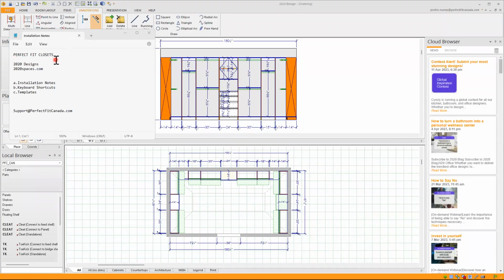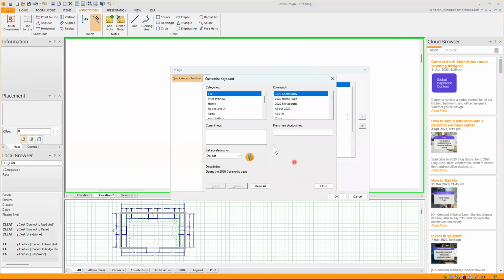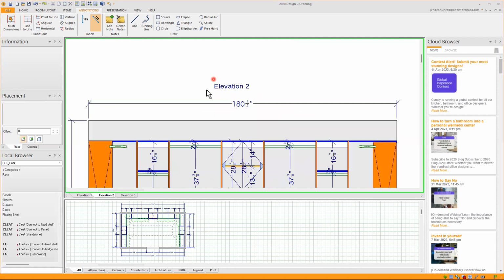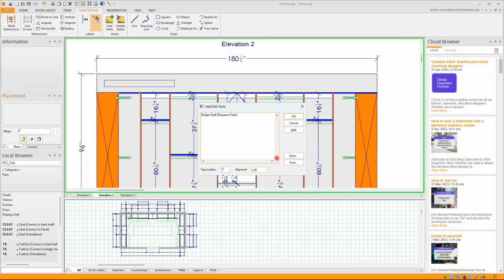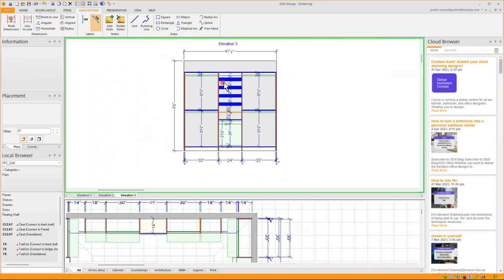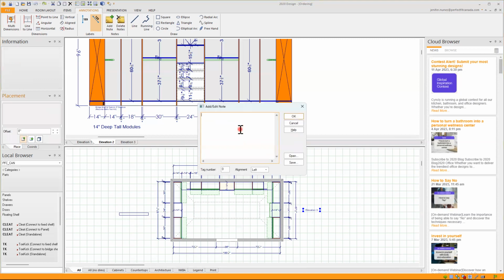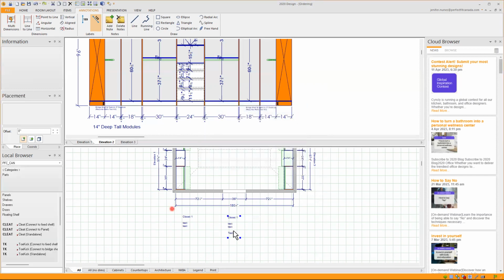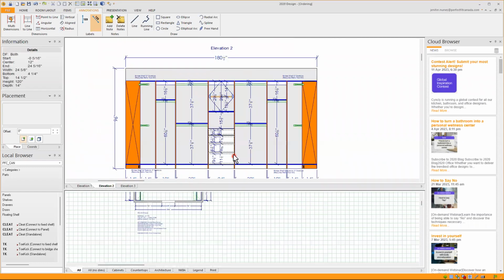Installation Notes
Add Notes to Clients and Installation Team